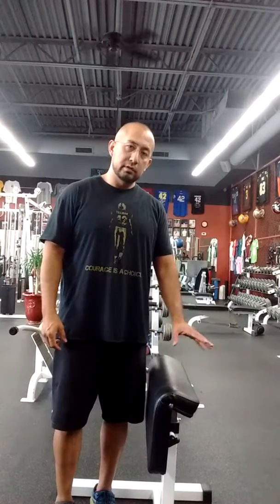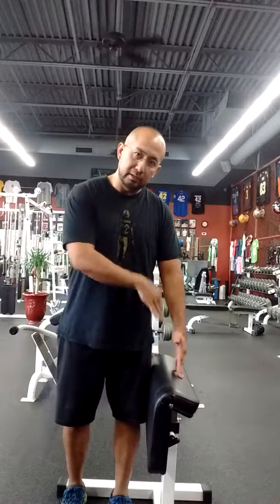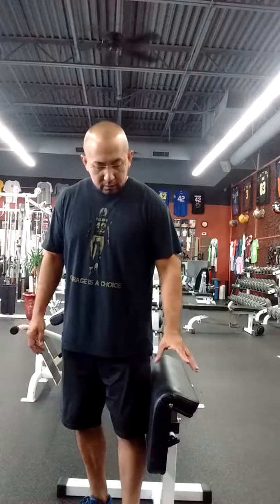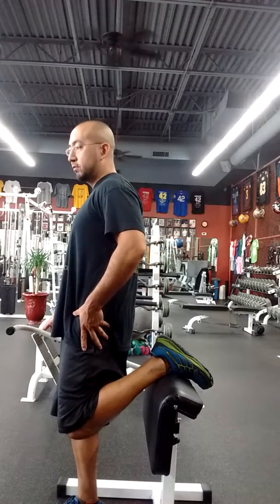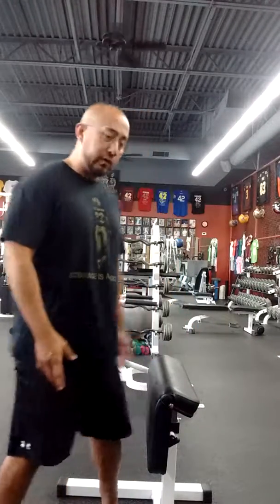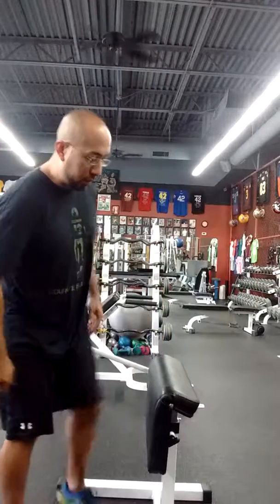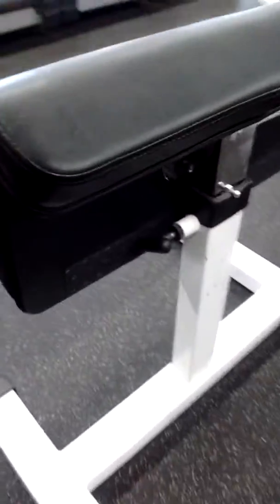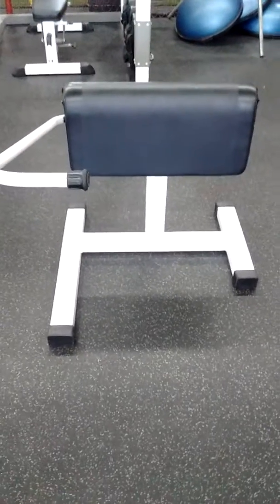Standing Stretching Aide -